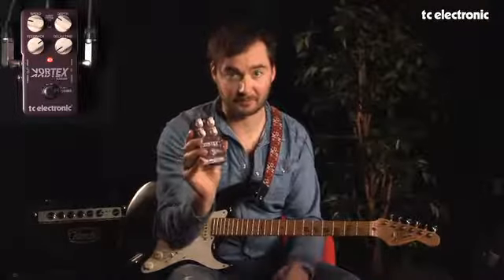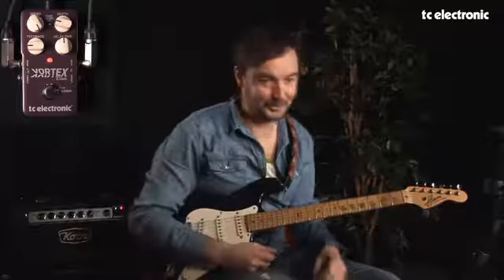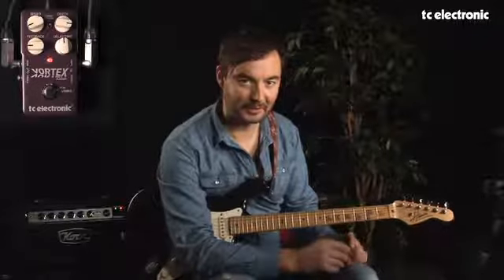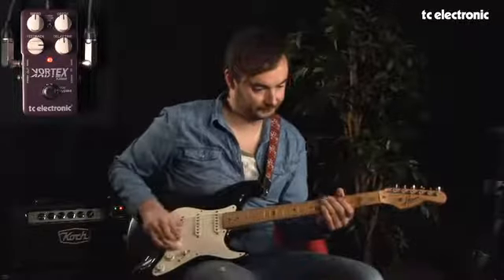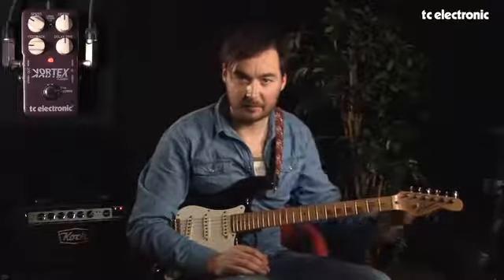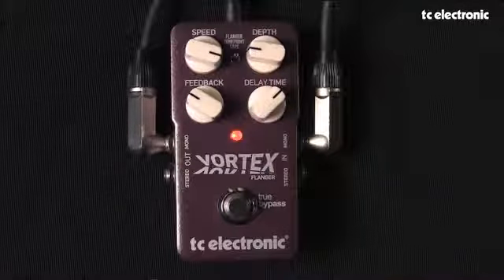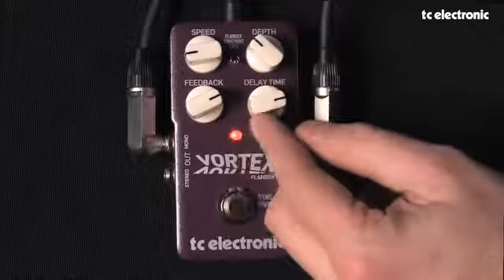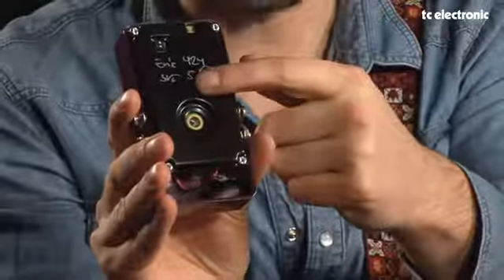TC Electronic Vortex Flanger Guitar Effects Pedal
This flanger will take you from a classic flange sound to a 747 taking off! Vortex Flanger allows you to toggle between a classic flange or a through zero tape-flange plus a custom TonePrint of your choice, while the Speed, Depth, Feedback and Delay-Time controls give you a creative and expansive palette of tonal options.